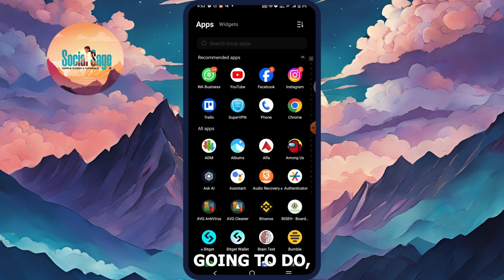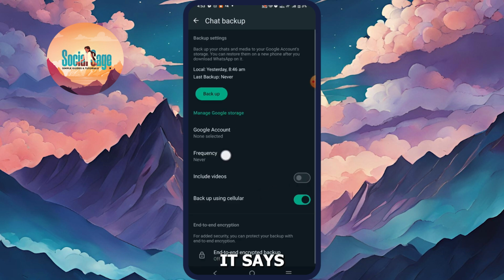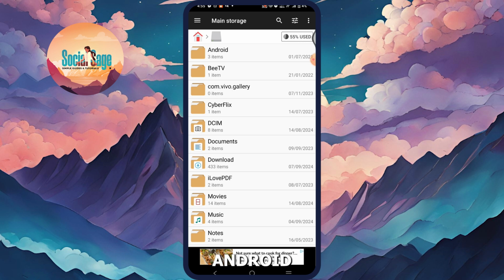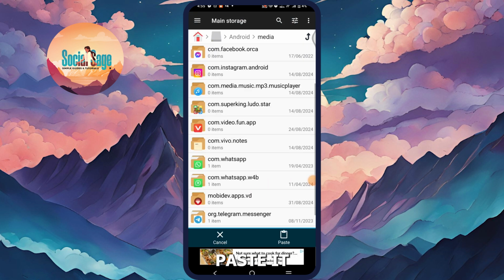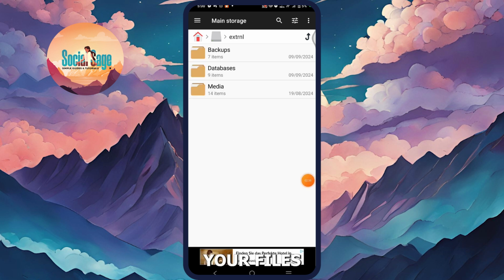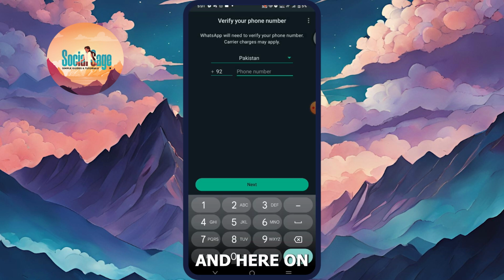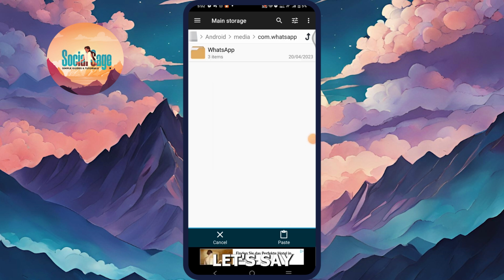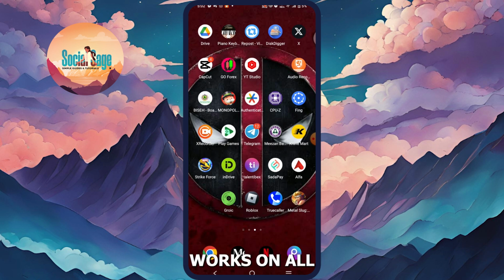How to Transfer All Data from Whatsapp to New Phone!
This video guides you through transferring all your data from WhatsApp to a new phone. It covers backing up your chat history, moving the backup to your new device, and restoring your data to ensure a seamless transition. Perfect for users upgrading their phones and wanting to keep their WhatsApp conversations intact.